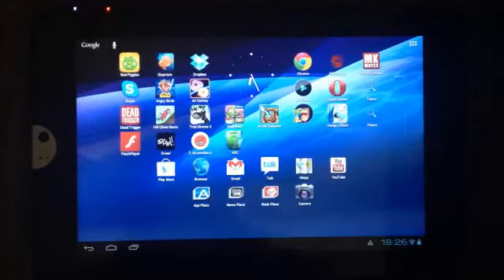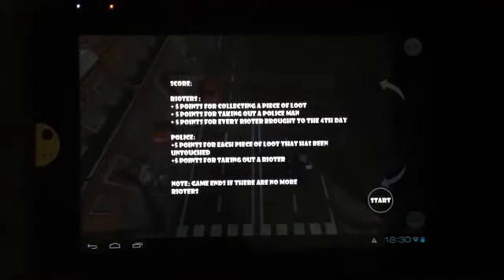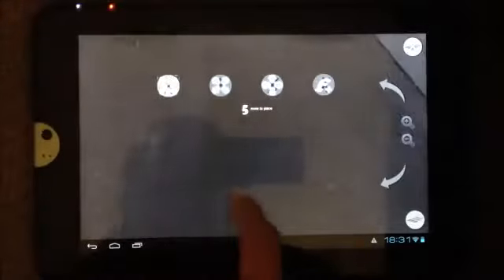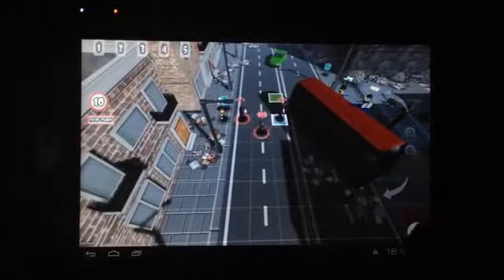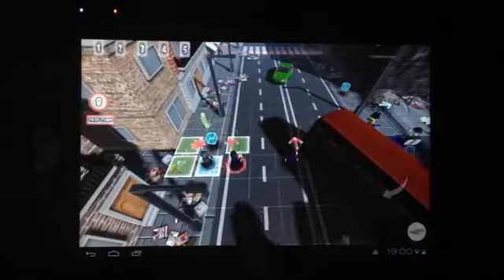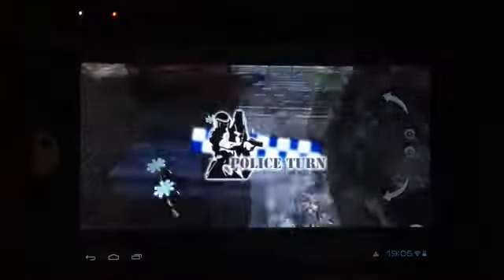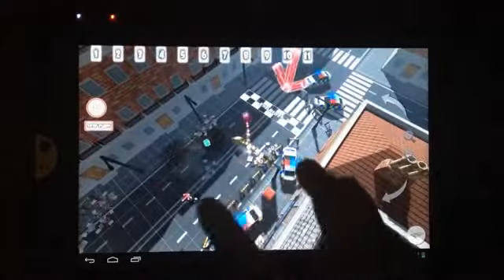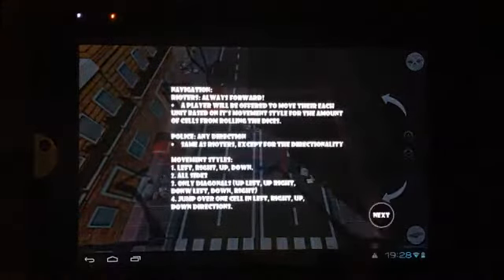Riots in London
Final Year Project - RTS Game made in Unity for Android